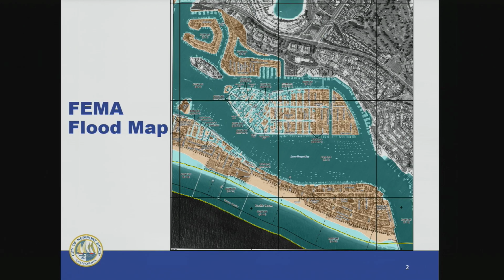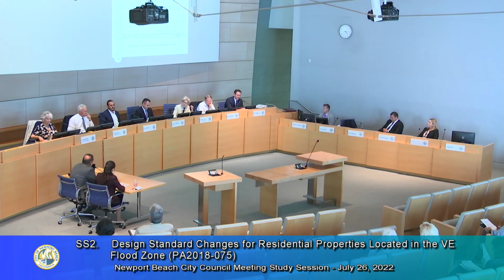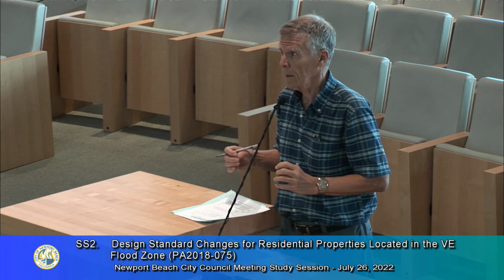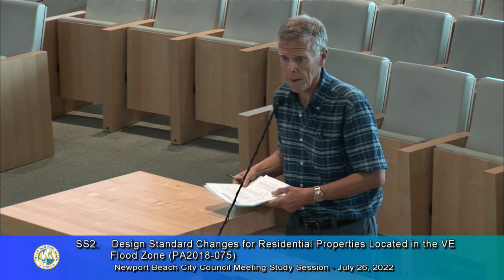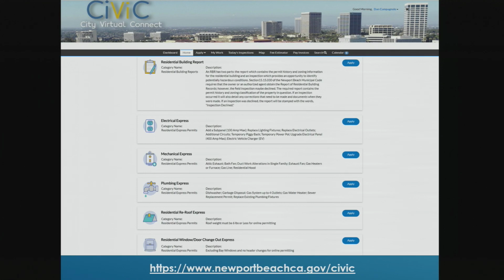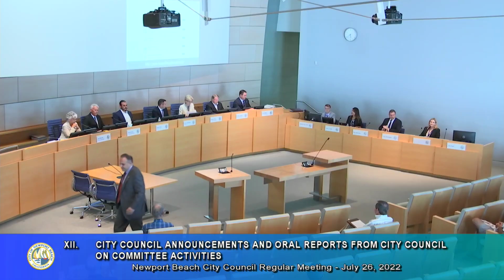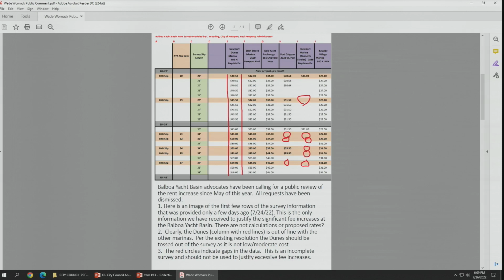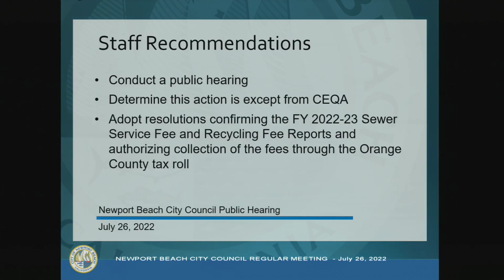Newport Beach City Council Meeting: July 26, 2022